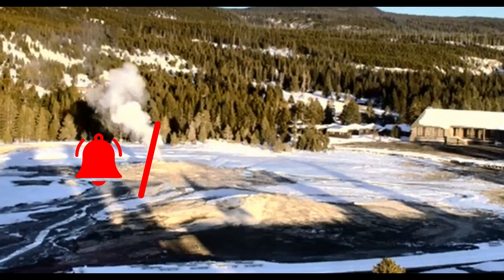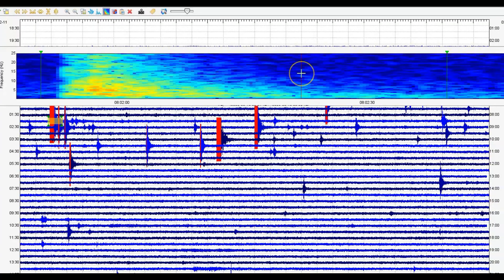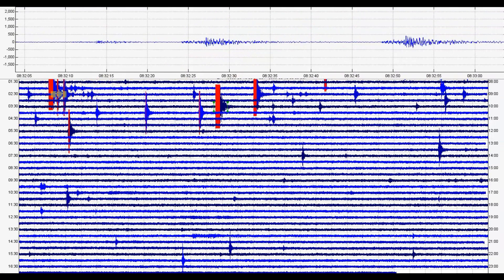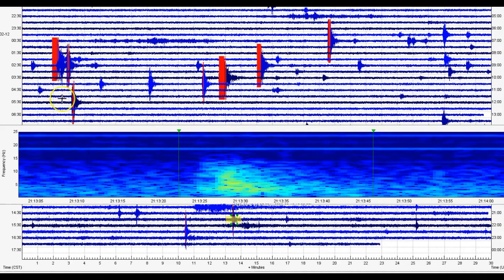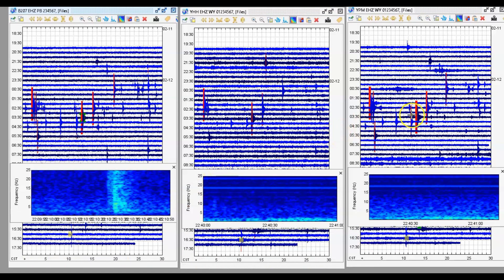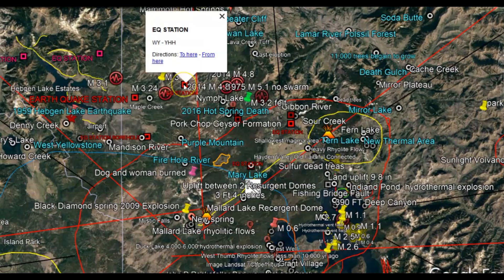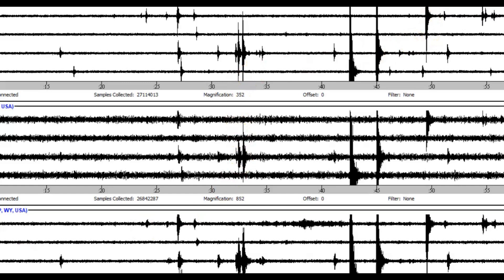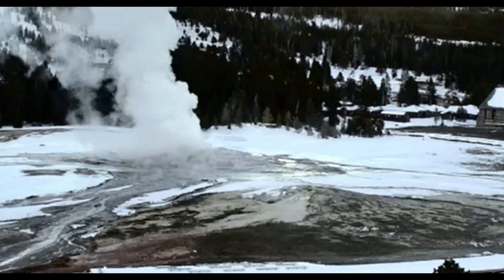Large Earthquake Swarm At Yellowstone Super Volcano Feb 12, 2022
It's the weekend and USGS is gone. Earthquakes continue but are not reported. 2 earthquakes of a magnitude 2.3+

Credit